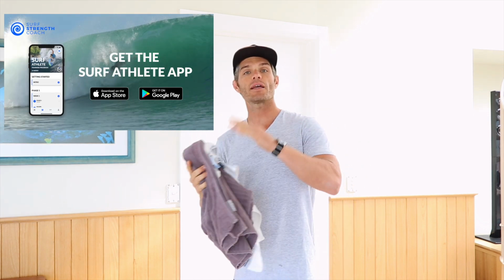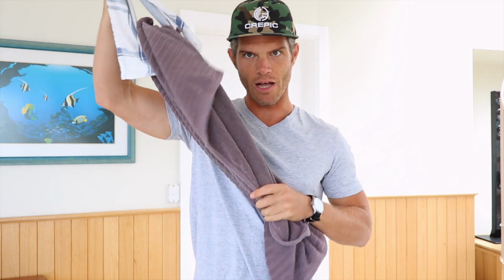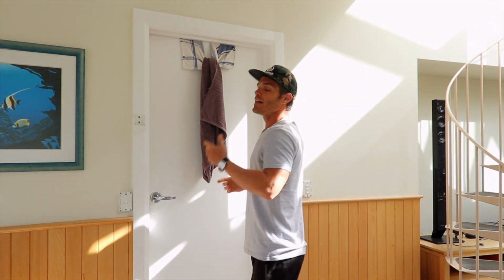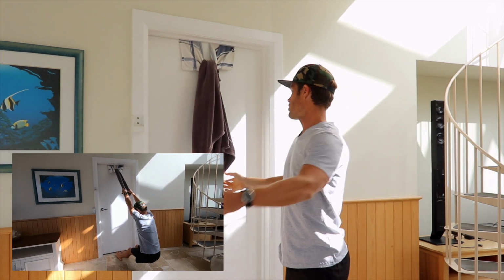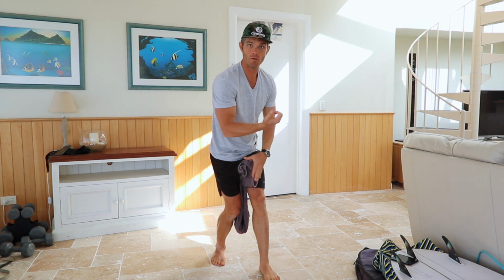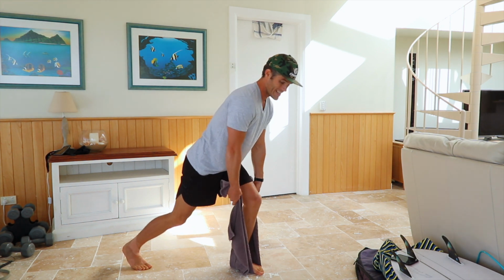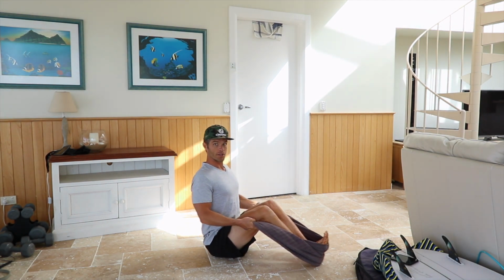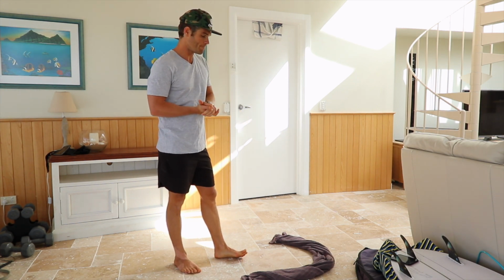SURF Home Workout - DIY Equipment: Make It Now, Train at Home, Surf Better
For any surfer looking to train at home, with minimal equipment... watch this video!

As a surfer, generally the biggest weakness is paddling. If you've only got bodyweight, you may have a bit of trouble training paddling. Not anymore!

With this simple towel hack you can start training pulling movements right now.

All you need is doorframe, and two towels, and you're good to go.

Now your surf workout from home can be more comprehensive, and carry over to your surfing...once you're finished with quarantine.